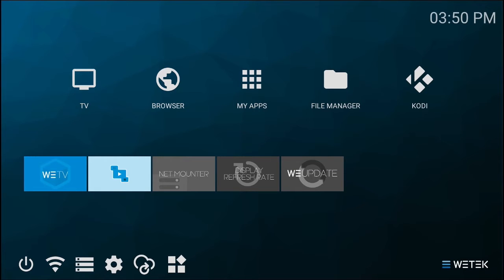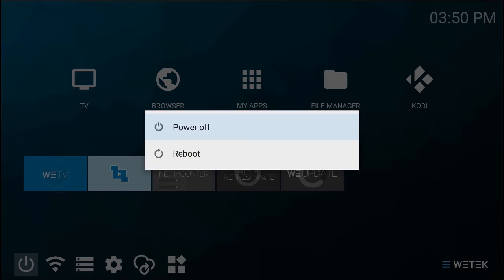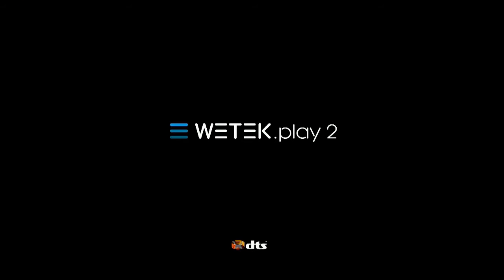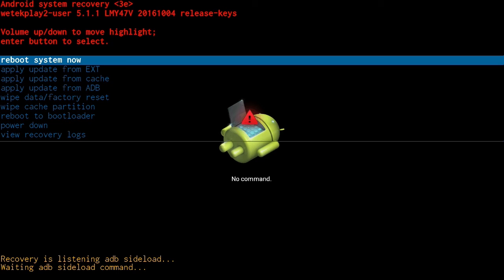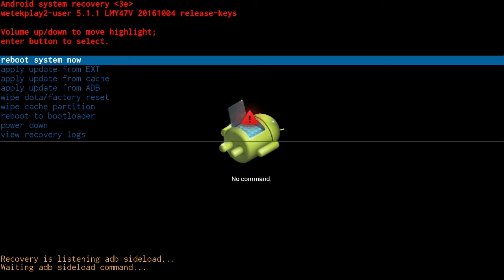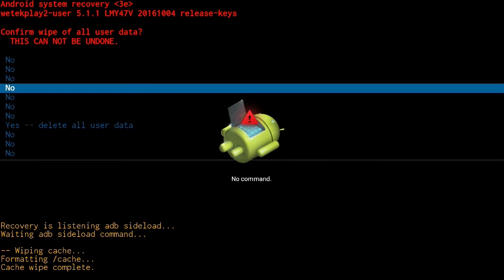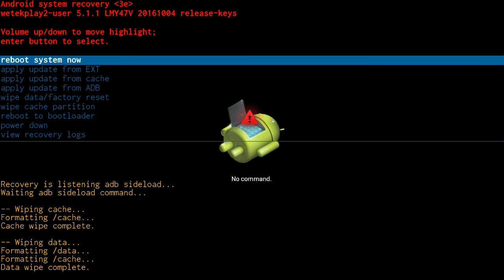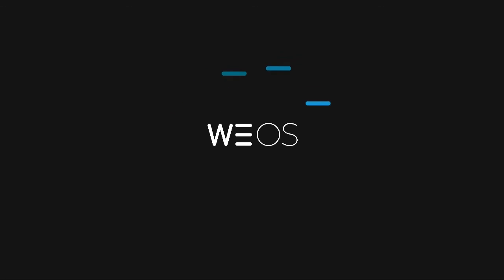Recovery Mode - WeOS 1.0 [WeTek Tutorials]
Learn the basic options when booting on Recovery Mode